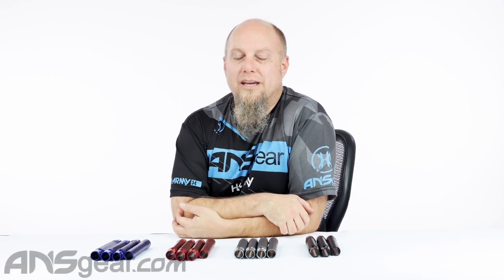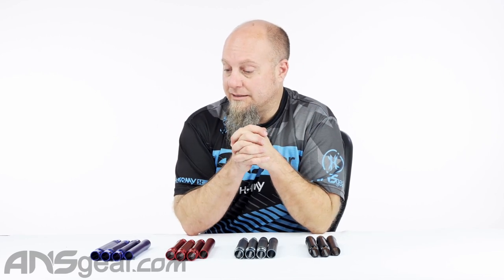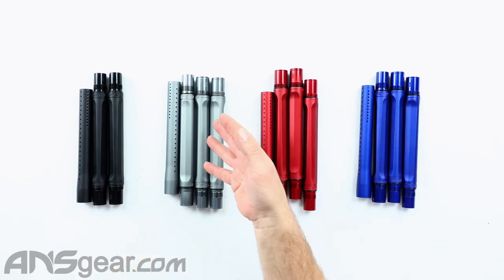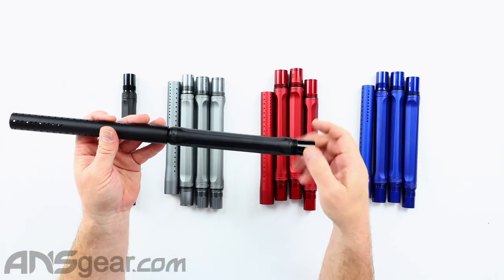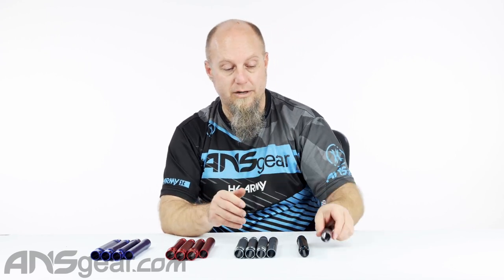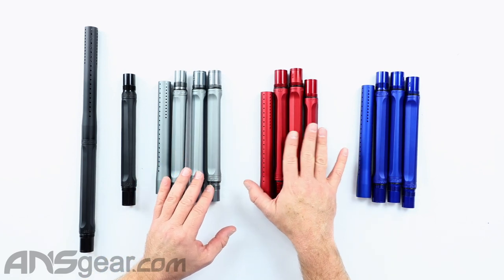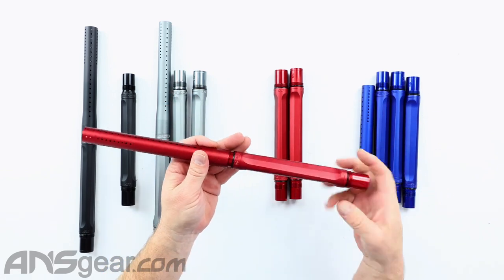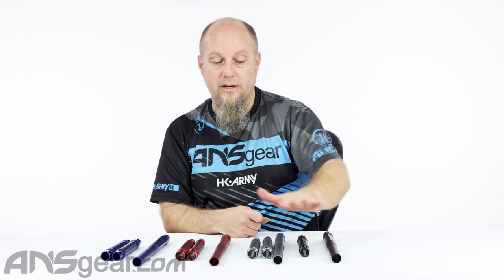Planet Eclipse Shaft5 Two-Piece Barrel - Review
In this video we are looking at the Planet Eclipse Shaft5 Two-Piece Barrel